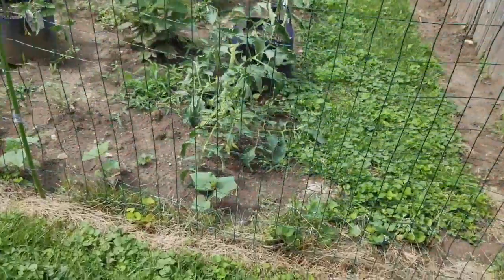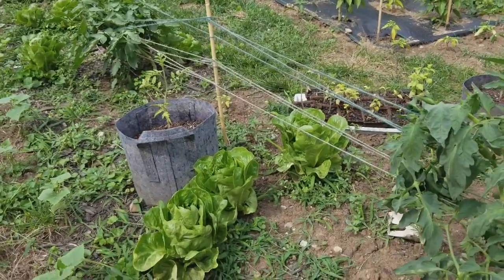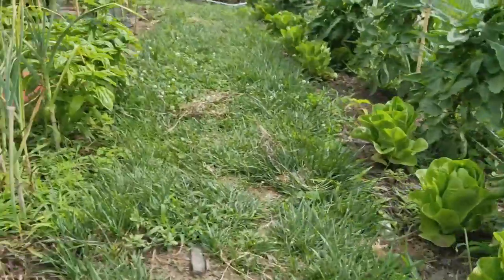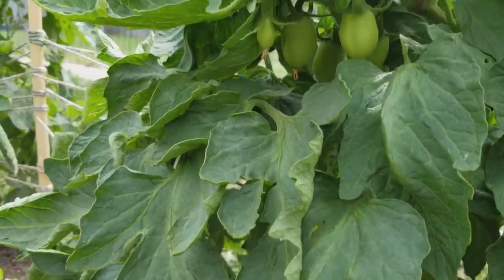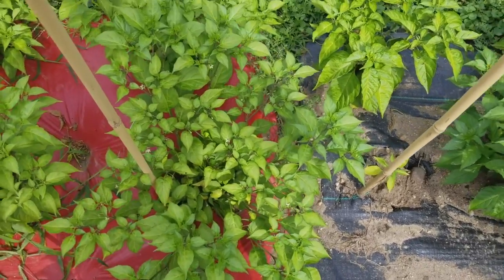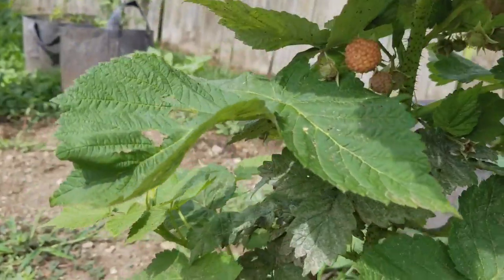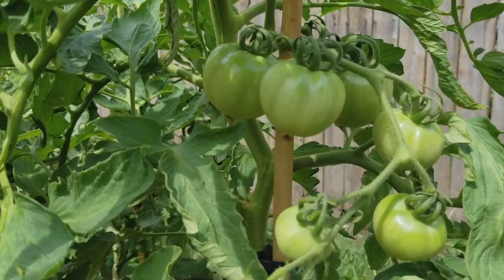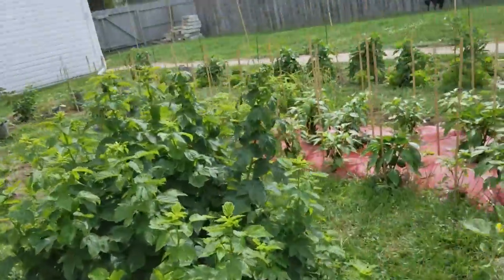July Garden Update & Tomato Growing Tips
July garden update & some helpful tips for growing healthy plants with branch-busting fruits!